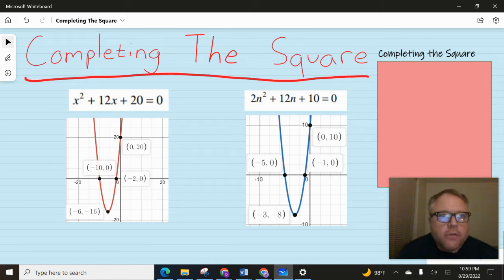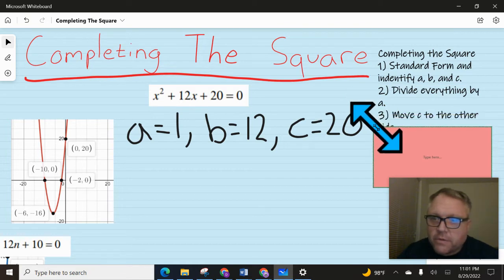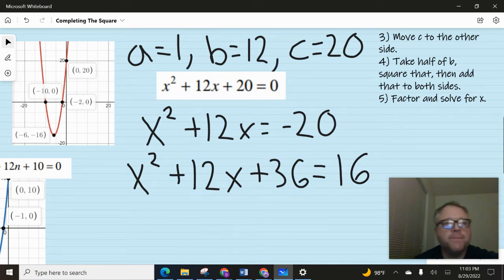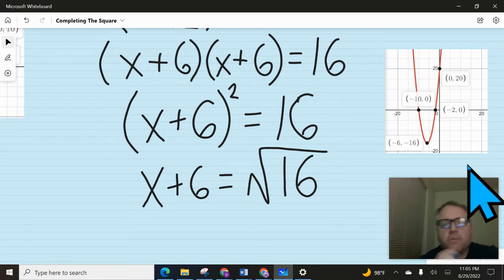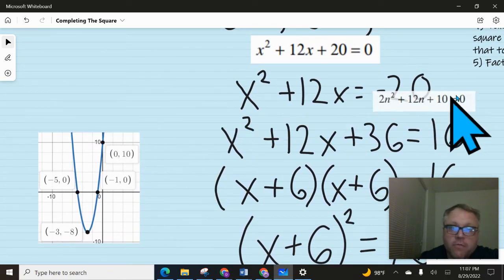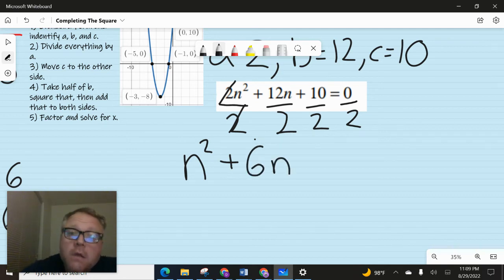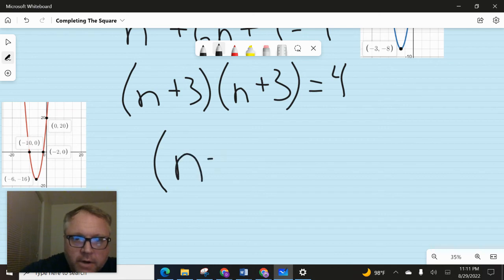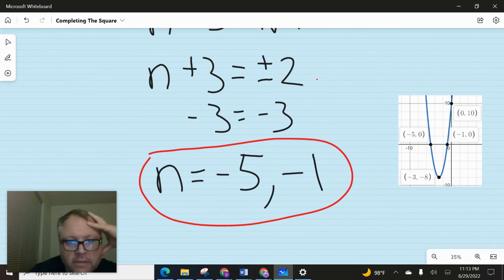Completing the Square